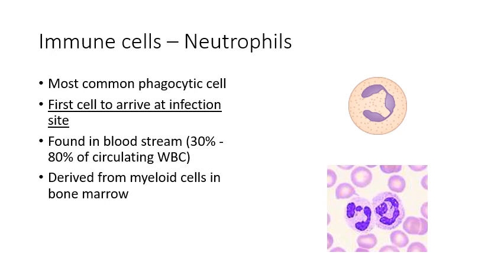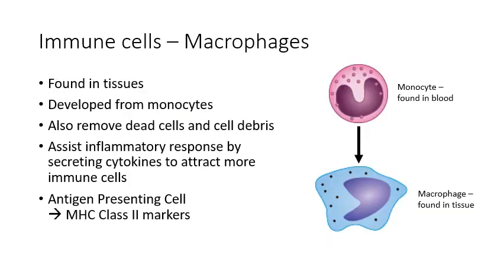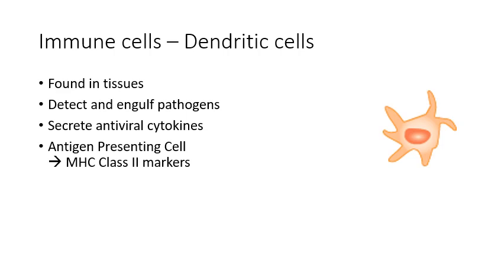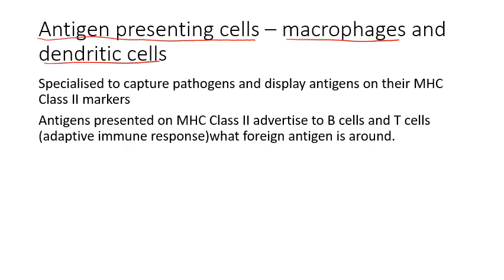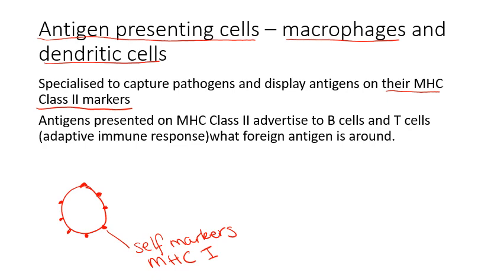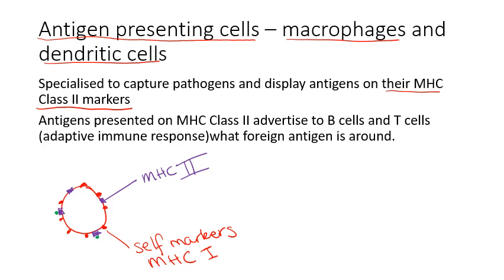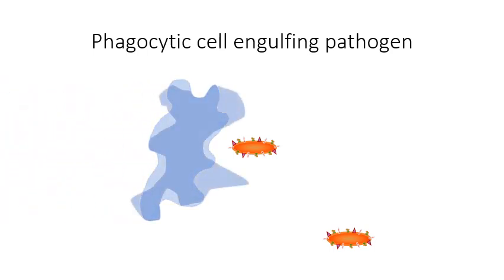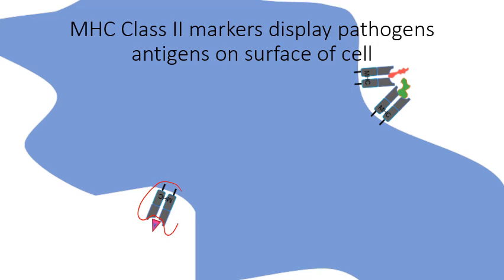5 U4 AOS1 Second line of defence phagocytic cells